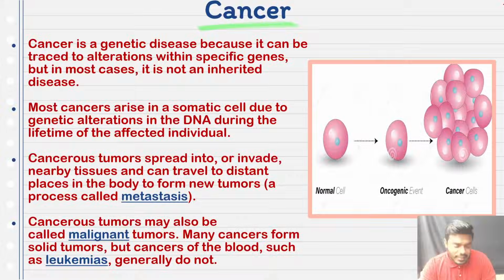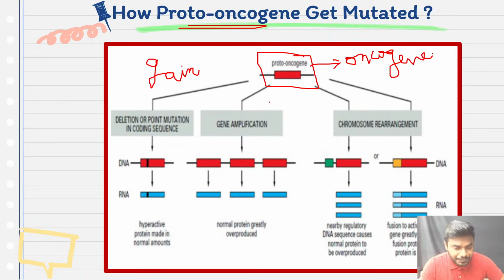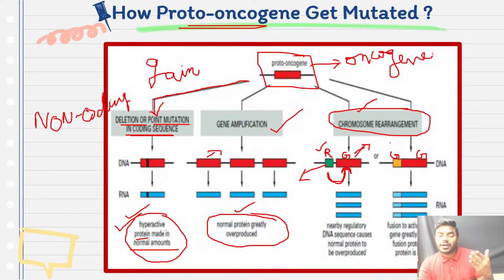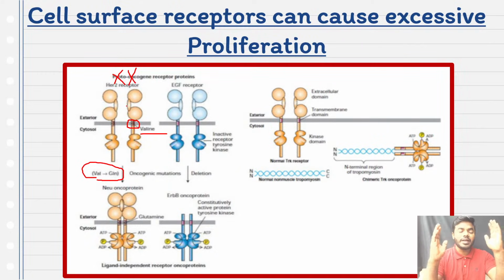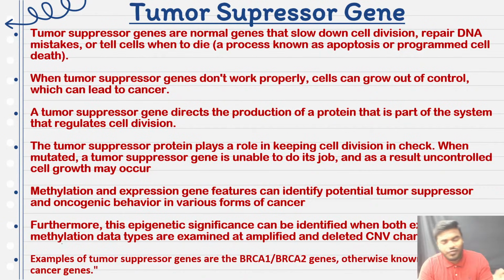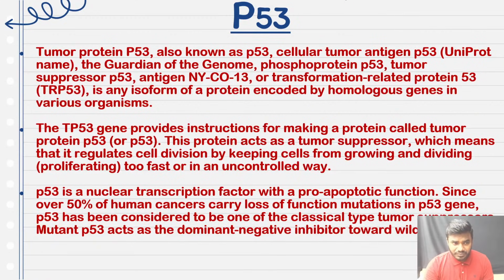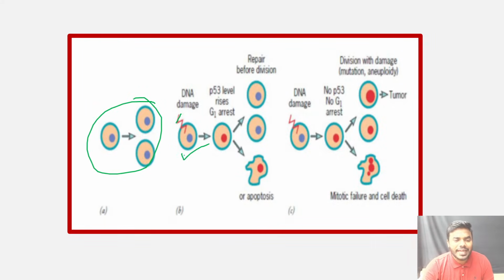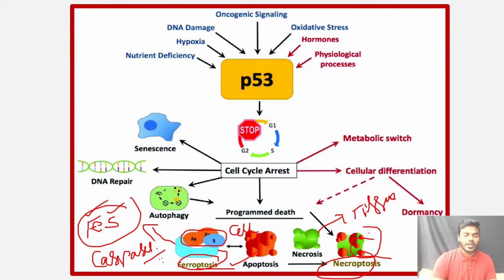UNIT-04 | PART-03 CANCER BIOLOGY | CELL COMMUNICATION & CELL SIGNALING | CSIR-NET LIFE SCIENCES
PART-03 CANCER BIOLOGY | CELL COMMUNICATION & CELL SIGNALING | CSIR-NET LIFE SCIENCES | CELL COMMUNICATION & CELL SIGNALING | CSIR-NET LIFE SCIENCES | IMMUNOLOGY | Basic Science Series |  Biology | Best Online Classes for CSIR NET Life Science

In this video Chandra Shekhar  discuss about CANCER BIOLOGY from basic to advance level. Learners of CSIR NET LIFE SCIENCES | IIT JAM BIOTECHNOLOGY | GATE BT & XL will be highly benefitted from this video. Entire course to be delivered in English.

Are you ready to crack the CSIR Life Science NET Exam in 1st Attempt?, and Get Your Ranking under TOP AIR 100 CSIR Life Science with Chandu Biology Classes.

👉 Have Any Queries? Ask Us.